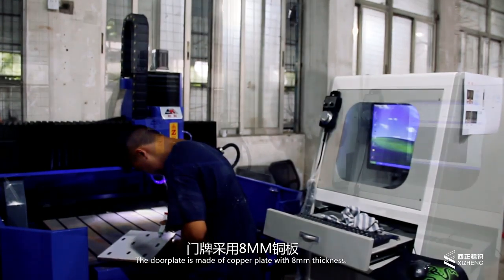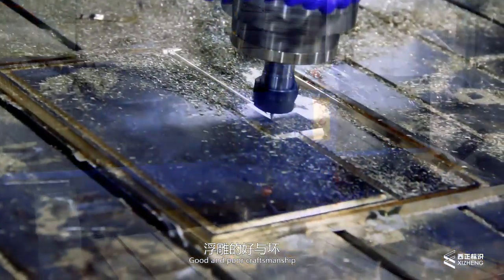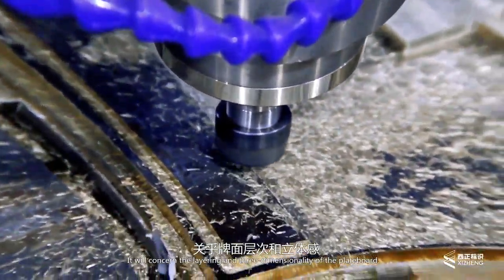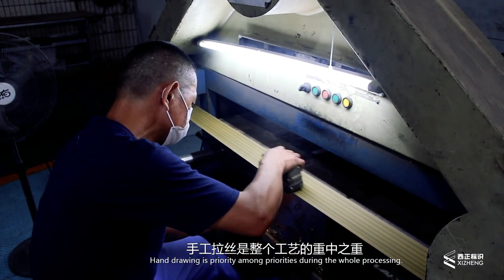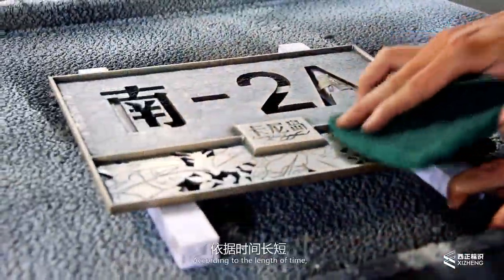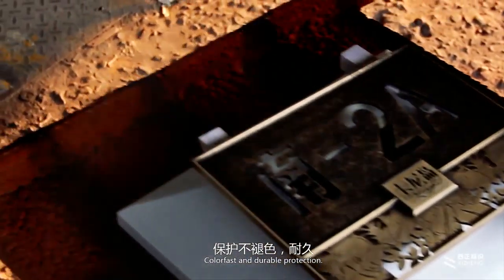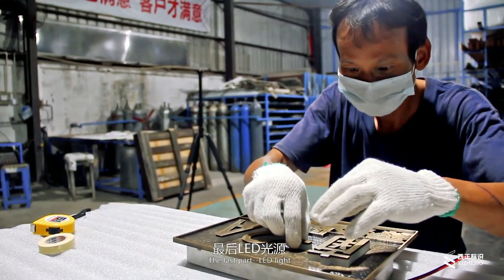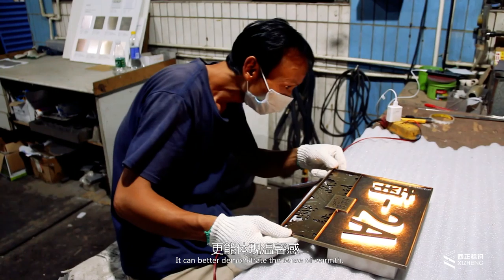Manufacturing Process of the Copper Empaistic doorplate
XiZheng With over 15 years of custom signage and way finding experience, we know a thing or two about being creative. Our team is made up of masters of art with extensive backgrounds in graphic design, the arts and interior design so we can quickly and easily guide you to making smart signage decisions.